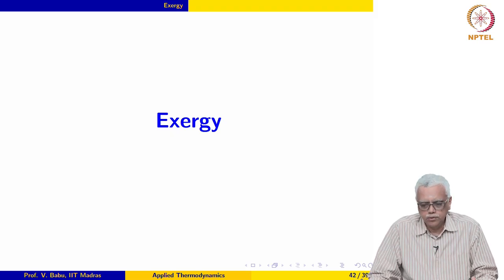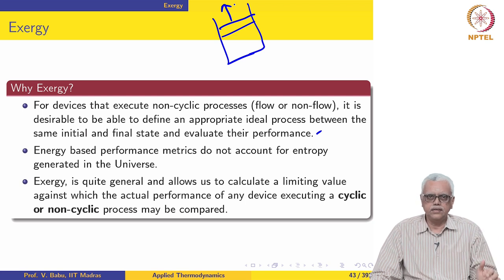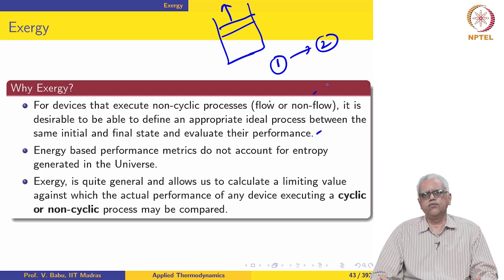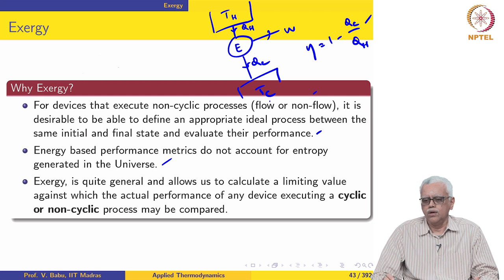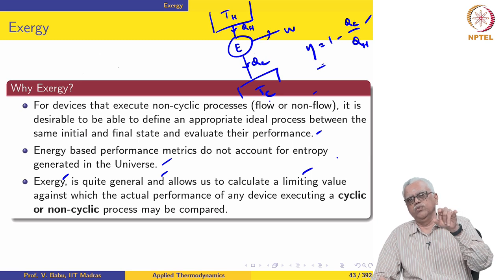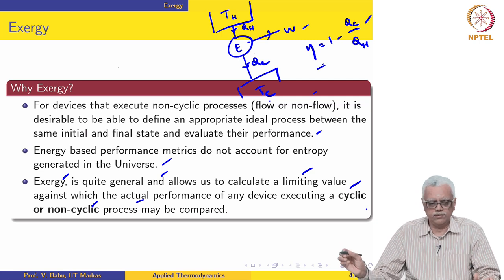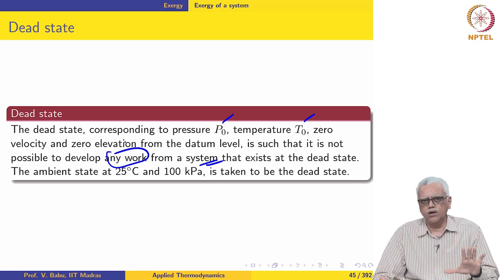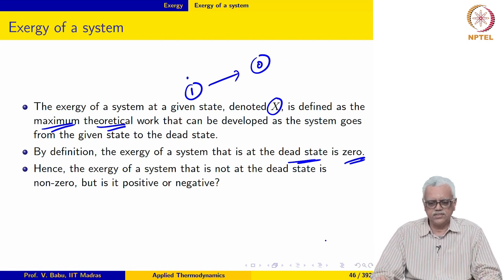Exergy - Part 1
Exergy definition; dead state; useful work; derivation of expression for exergy for a non-flow process;